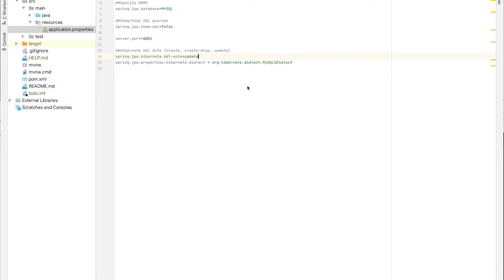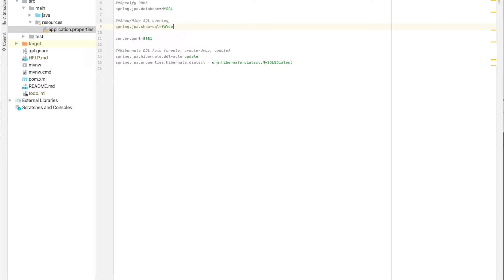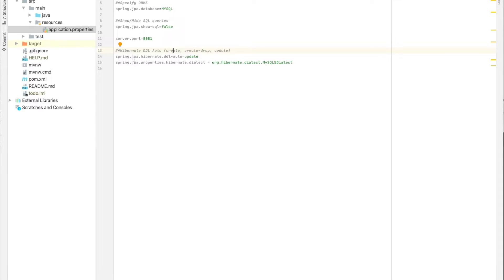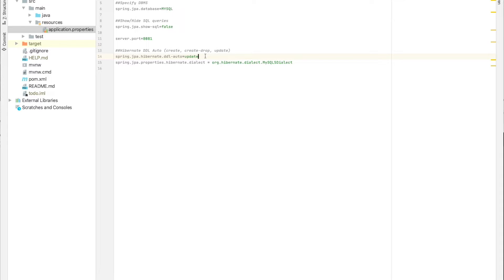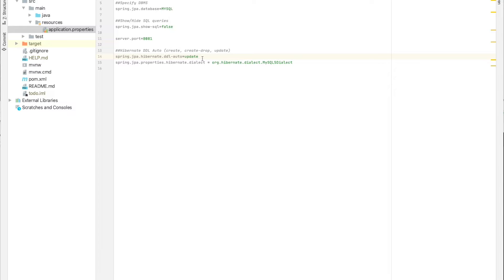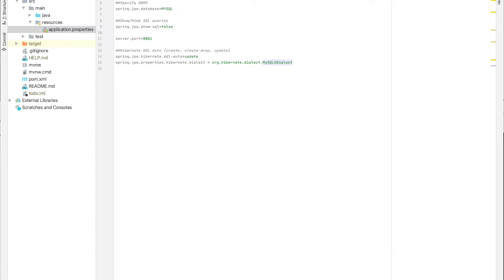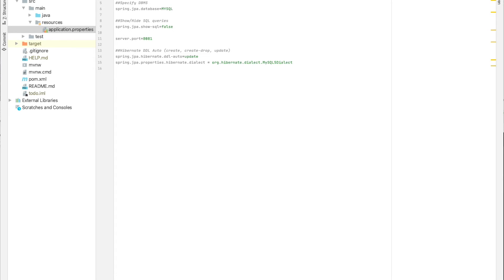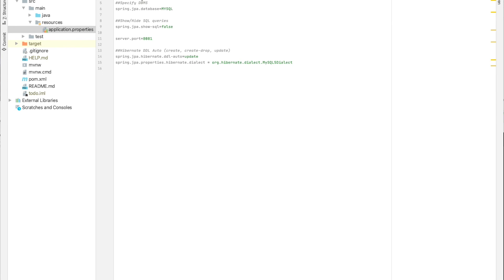Part 11: Configure the Spring project